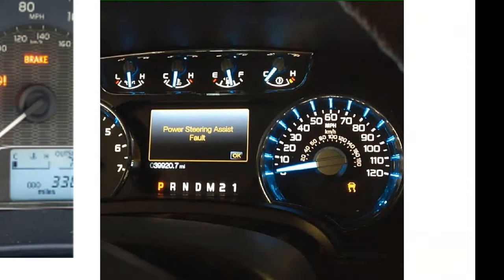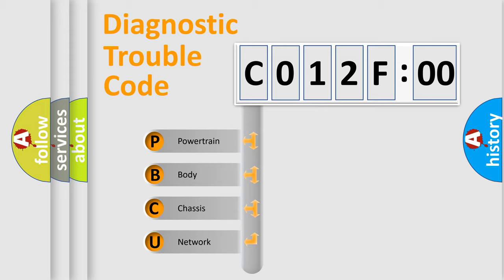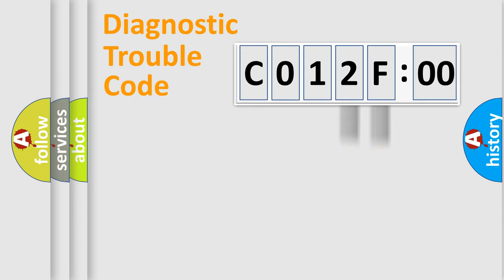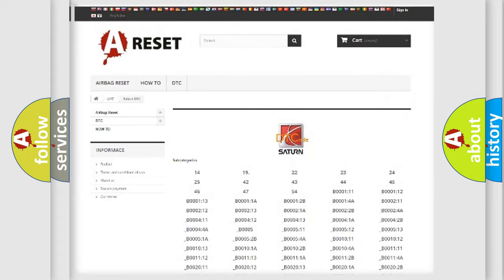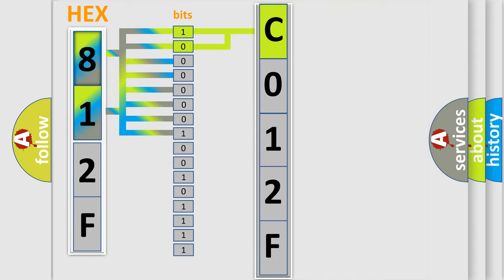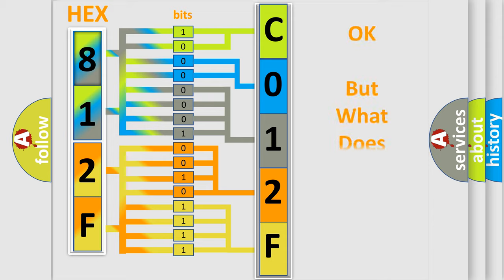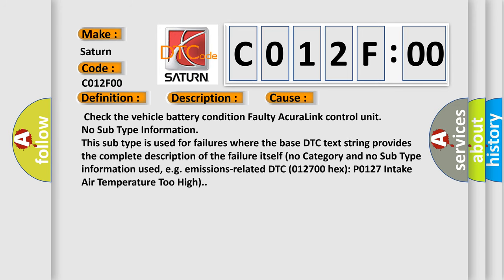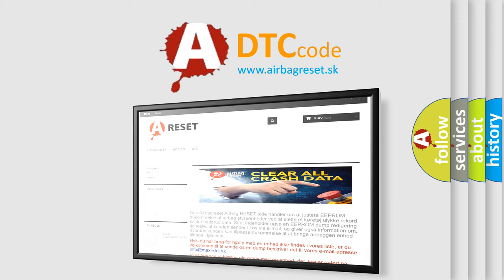DTC Saturn C012F-00 Short Explanation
Contents:
0:21 Basic DTC analysis according to OBD2 protocol standard.
1:48 Insight into programming
2:58 A diagnostically understandable description of the Diagnostic Trouble Code
3:05 Basic error definition

Make:
Saturn
Code:
C012F 00
Definition:
AcuraLink Control Unit Internal Error
Description:
AcuraLink Control Unit Internal failure.
Cause:
 Check the vehicle battery condition Faulty AcuraLink control unit
Failure Type: